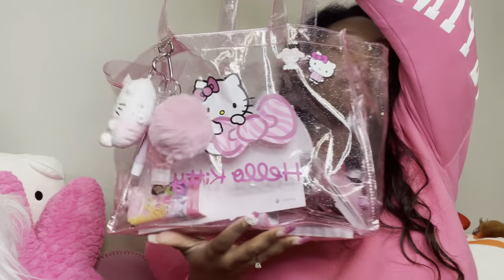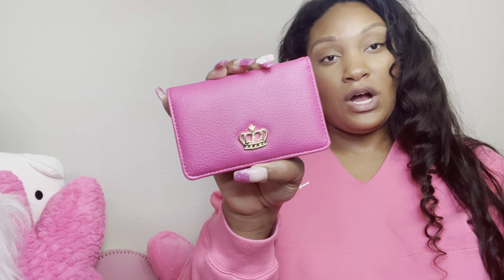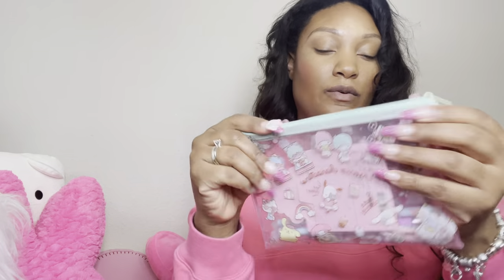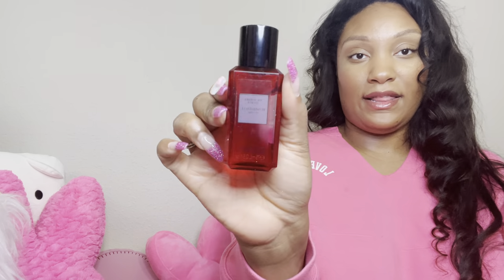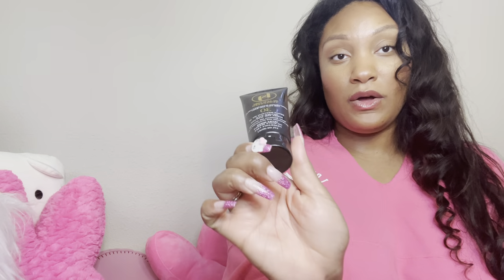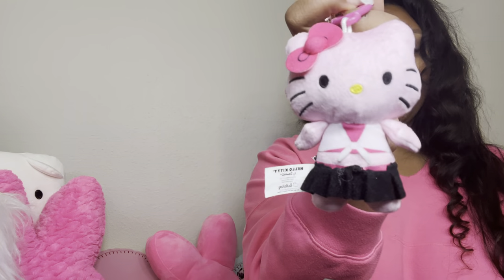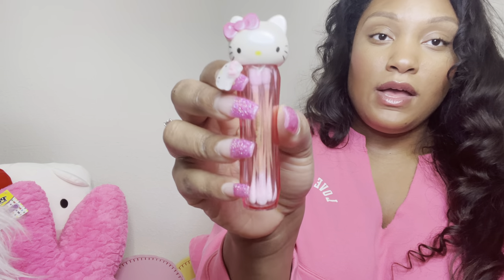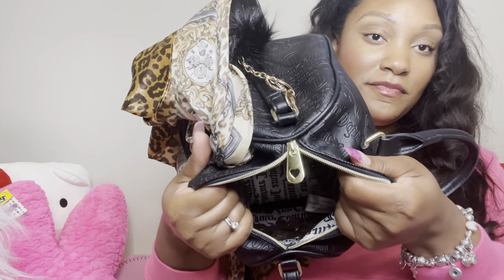Clean out my purse with me!!!